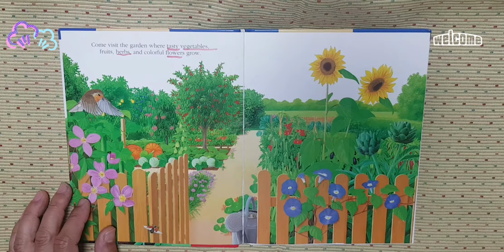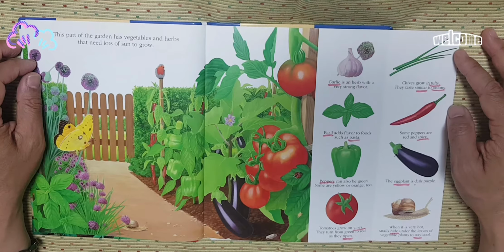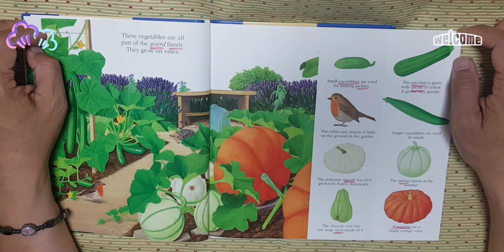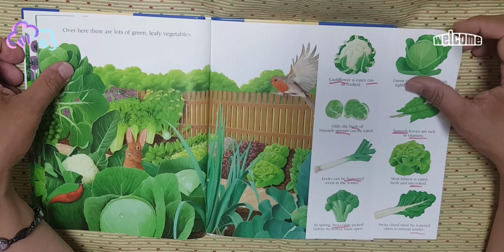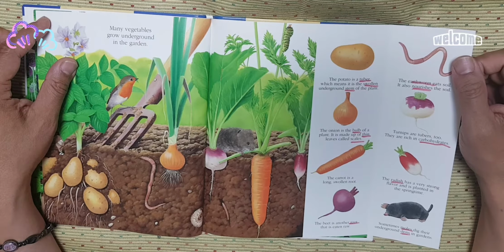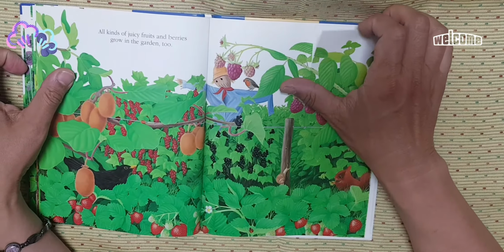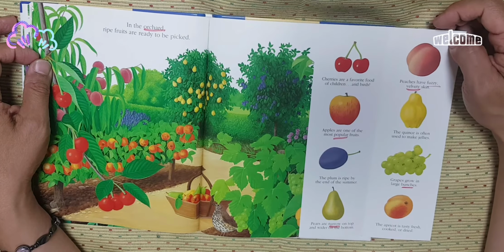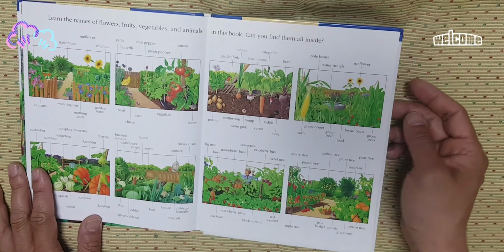In the Garden. S2 2227.